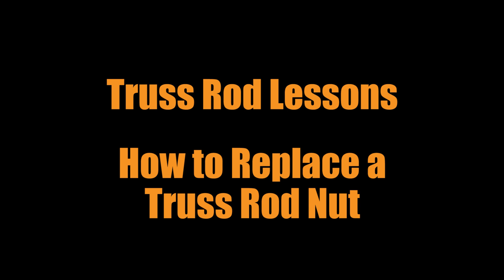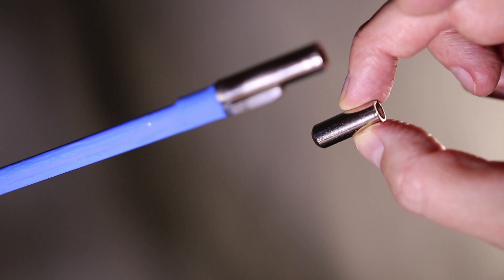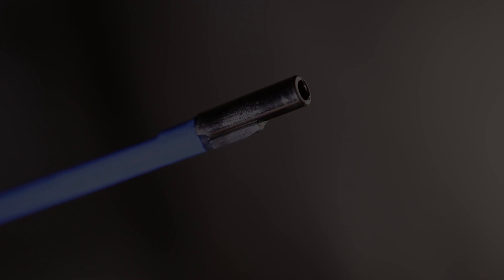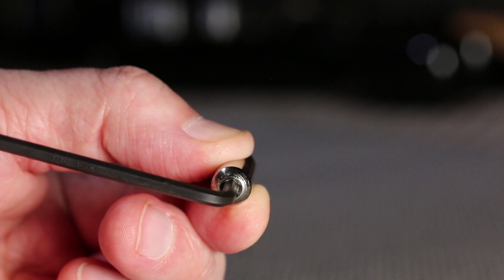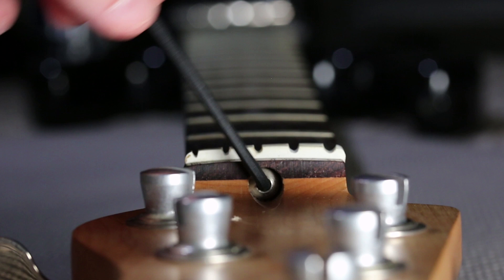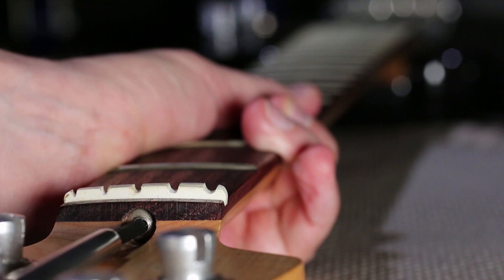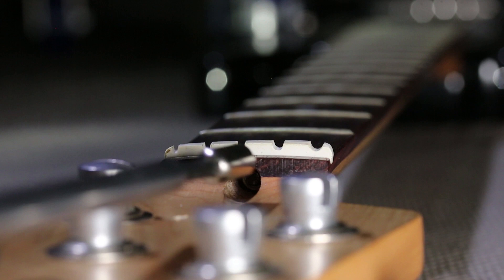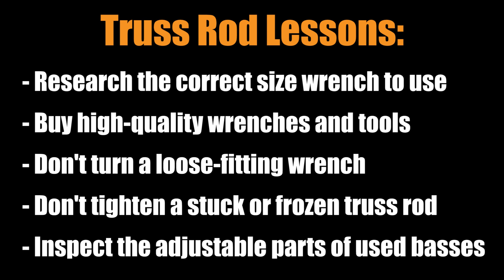Truss Rods; Replacing a Truss Rod Nut | StudyBass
The truss rod is an important part of your bass. You need to know what it does and how it works.
After I explain about truss rods and give you several essential tips, I'll show you how to replace a stripped truss rod nut.

Your teacher, Andrew Pouska, has taught hundreds of private students for over 20 years and created StudyBass in 2003 (before YouTube!).

StudyBass is a free resource for bass players. Get free bass lessons, tools for bass players, gear articles, and more